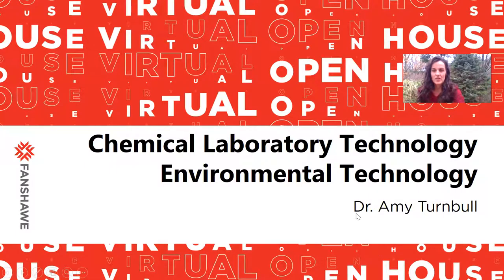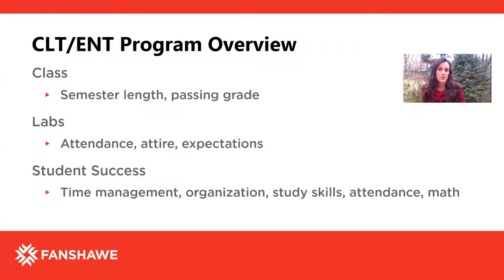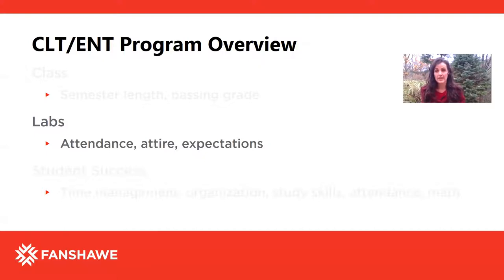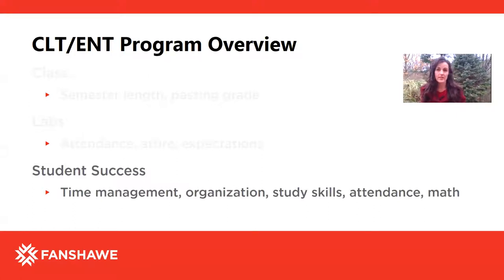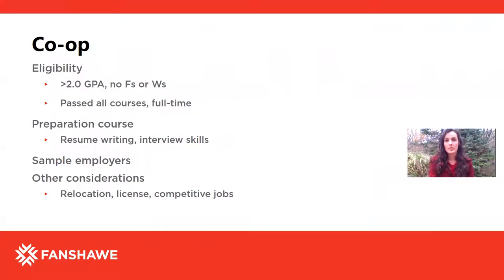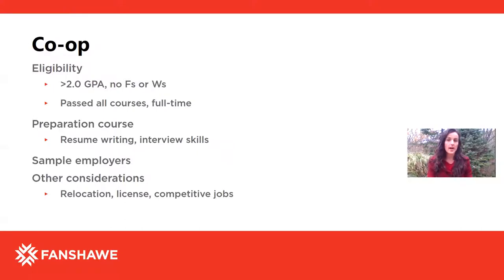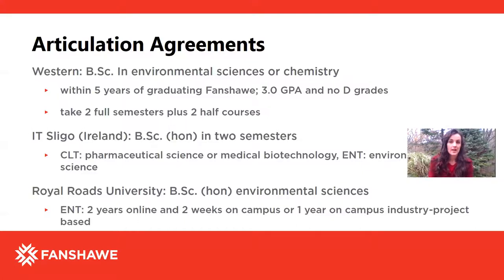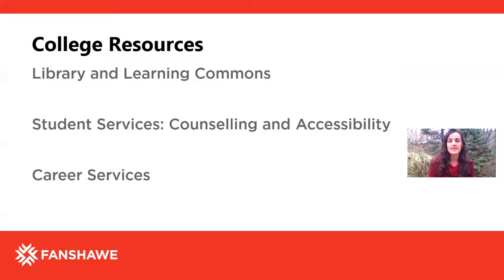Environmental and Chemical Laboratory Technology